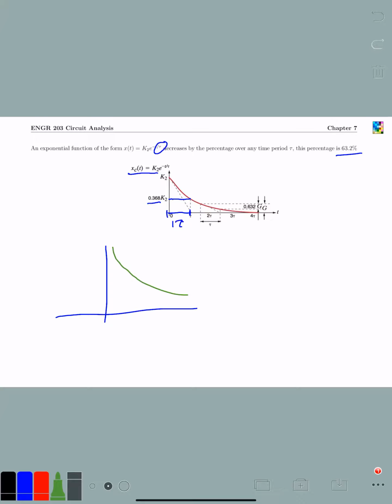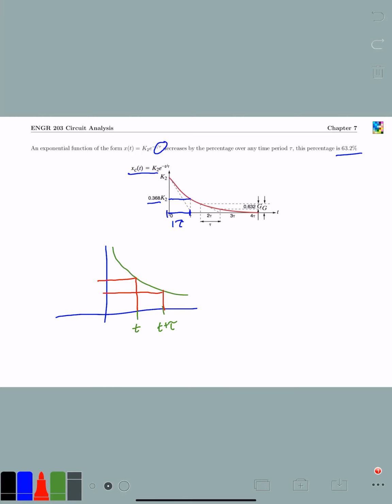Ch7 Video 4